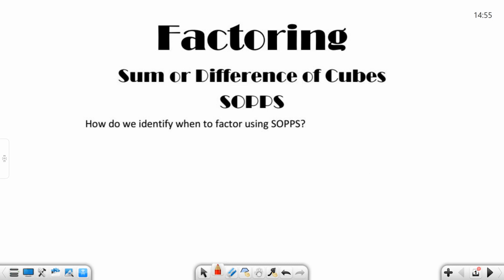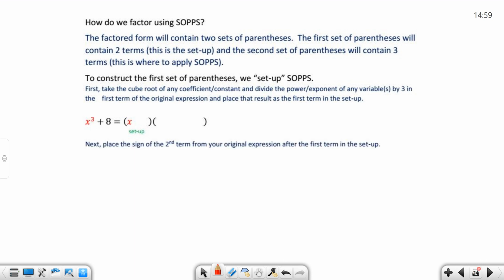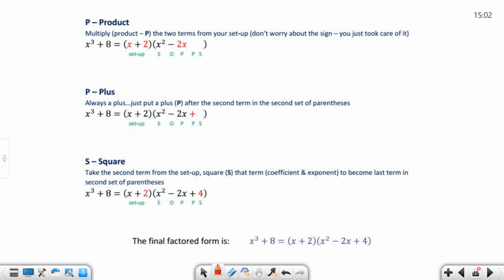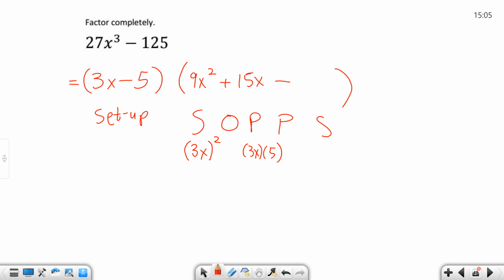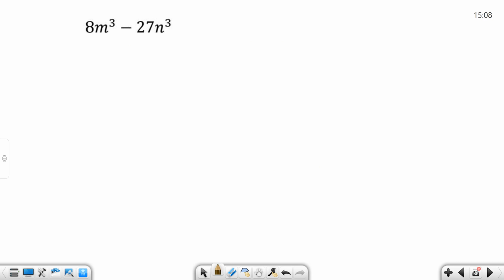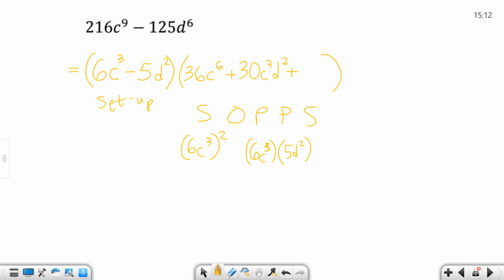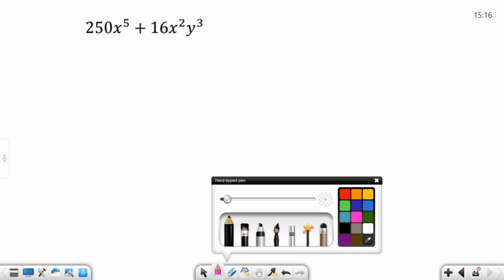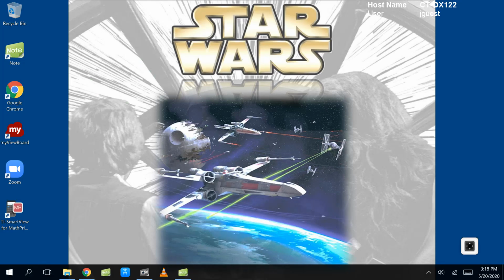Factoring Sum or Difference of Cubes SOPPS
This video introduces the factoring methods for the sum or difference of cubes.  Most algebra books use 2 different formulas for this, but I don't even show my class the formulas at all.  I simply set-up SOPPS.  Hope this helps you factor!